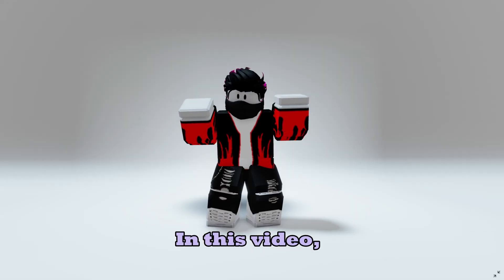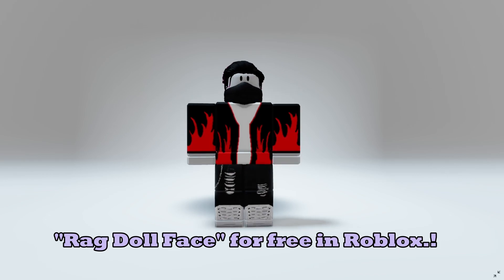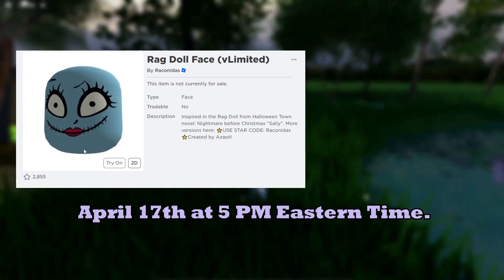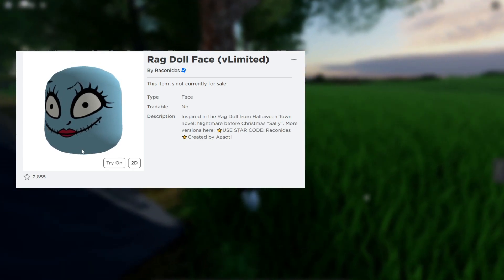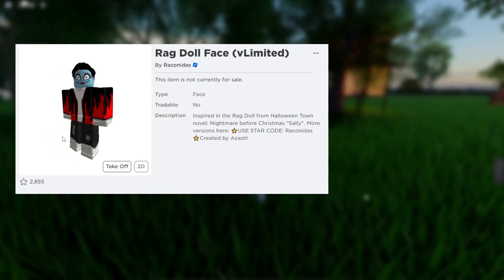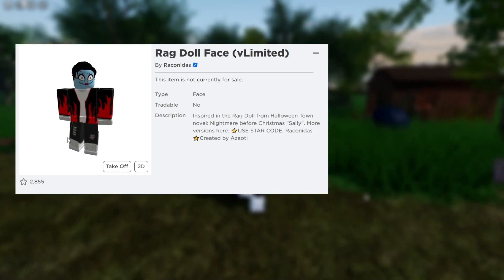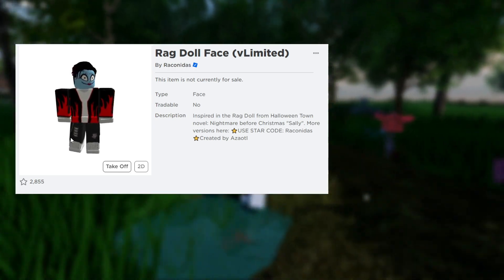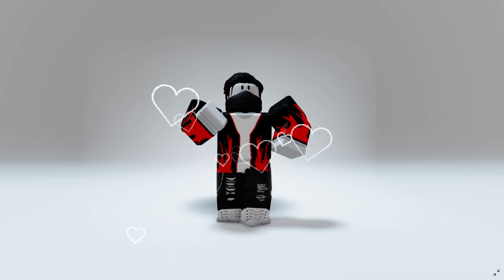GET THIS FREE *LIMITED* RAG DOLL FACE IN ROBLOX! 😱😬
In this video I'm showing you how to get a new free roblox limited item.

Item Name - Rag Doll Face
(Free Limited UGC Item)
Roblox !

What is Roblox? Roblox is a massively multiplayer online game platform where users can design their own games and play games created by other users. It was launched in 2006 and has become a popular platform for gaming, socializing, and creativity among children and teenagers. The platform allows users to create their own avatars, buy and sell virtual items, and participate in a variety of games and experiences with friends and other players around the world.